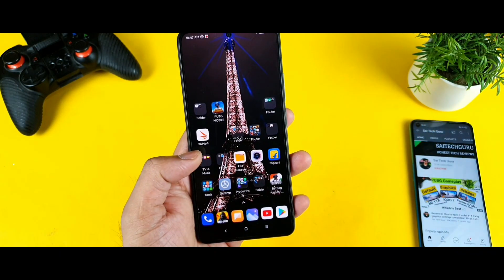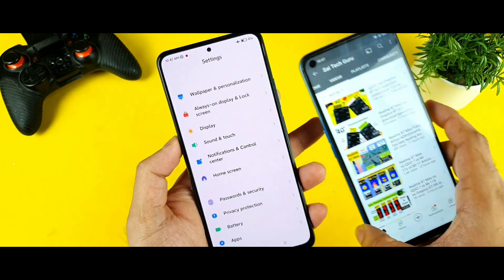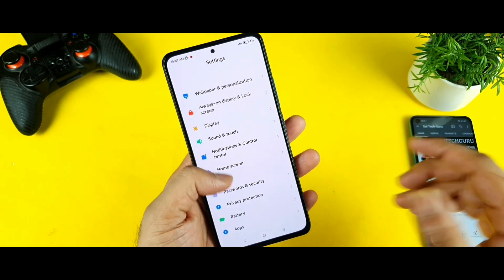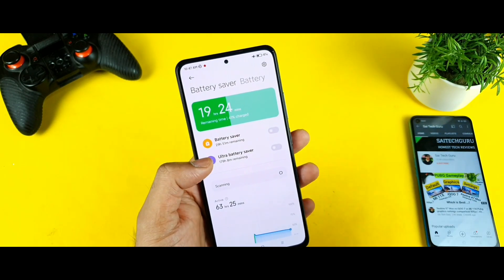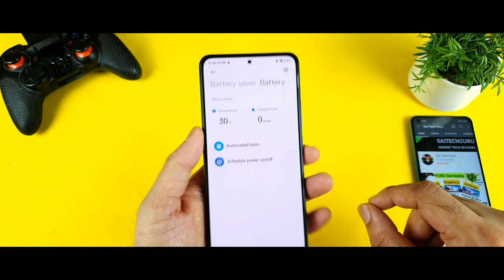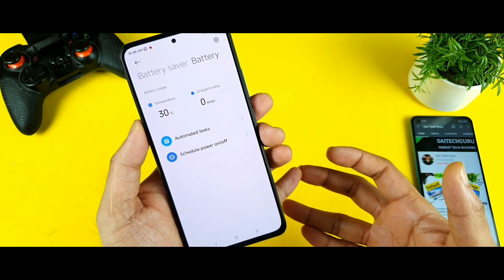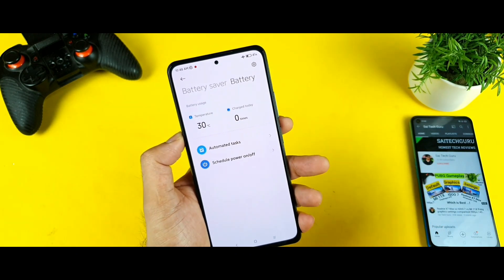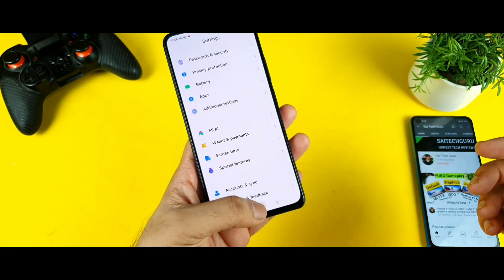Mi 11x heating issues after Software update how many of you facing this issue..?Snapdragon 870🤔🔥🔥🔥